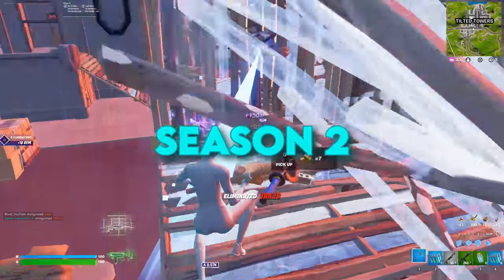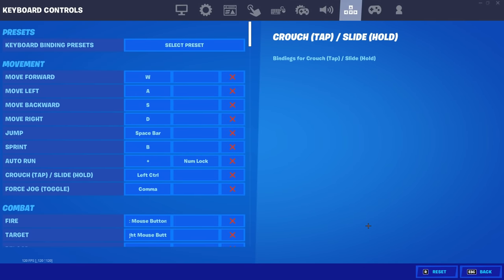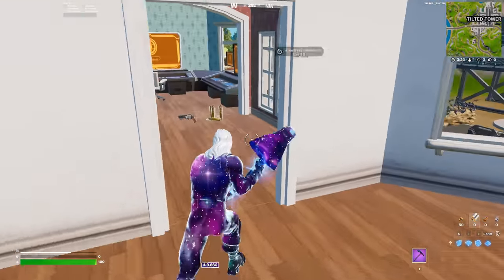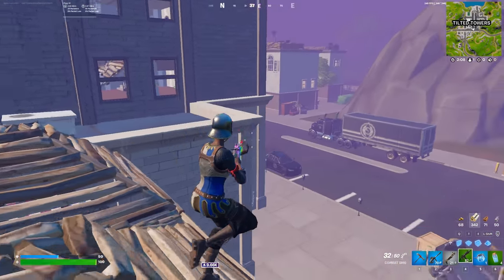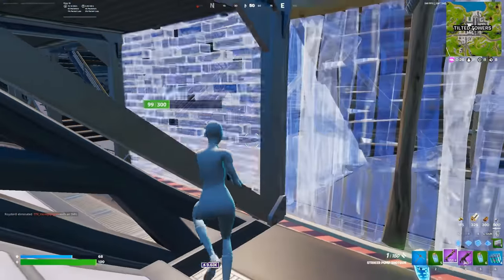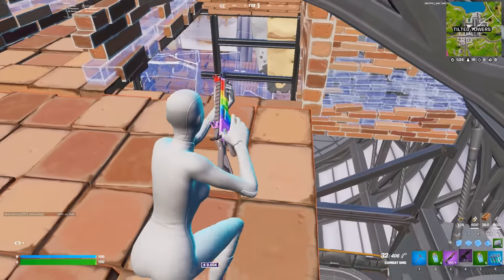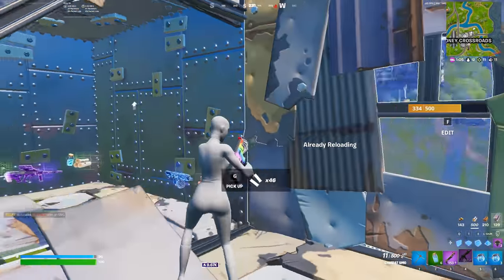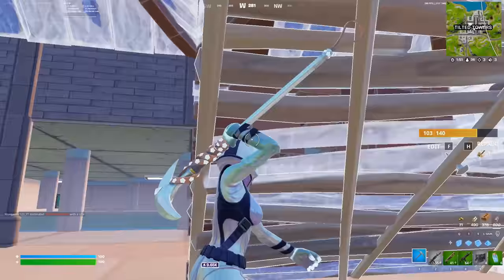Everything New In S2 and How To Adapt To It (FN)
Everything You Need To Know About The New Items & How To Use Them in Season 2

If you wanna support me tremendously, use code "marrentm" in the Fortnite item shop.

I'm a content creator & player for Apeks, where we try to revolutionize both how eSports players grow and practice - consider checking out what we do through these

The incredible cinematics throughout the video is made by "M1K3 Editz" make sure to check him out!

Timestamps:
0:00 Intro
0:23 The benefit of "sprinting"
0:55 How to enable sprinting
1:15 Mantling
2:00 Shoulder bashing
2:24 The new weapons and how to use them
3:34 Unvaulted items and what they're good for
5:26 IO Blimps
6:20 Tanks & Siege cannons
7:08 Cow catcher
8:07 Repair torch
9:13 Outro